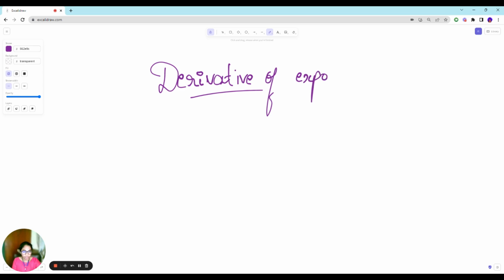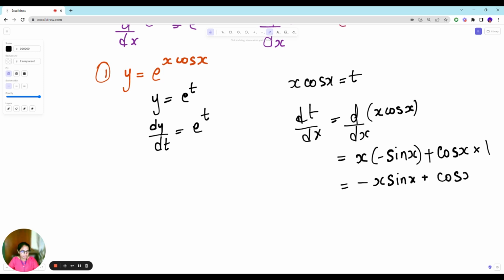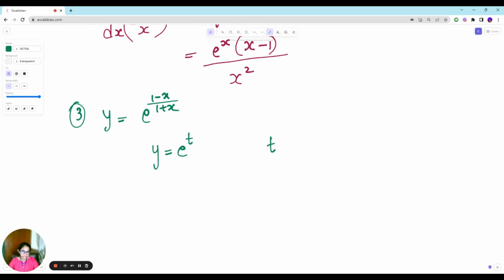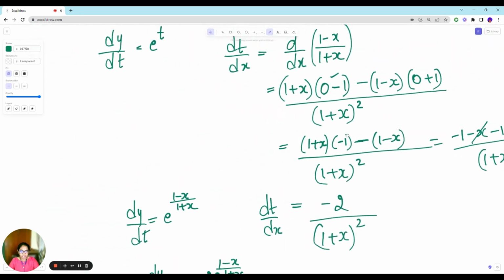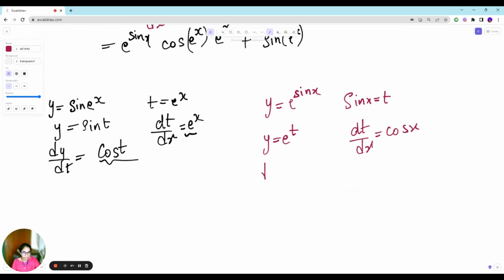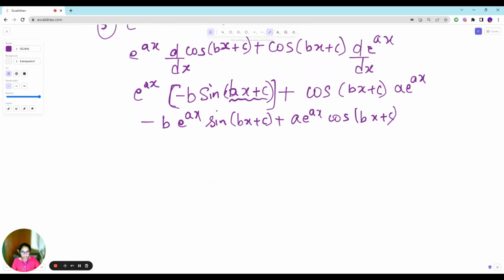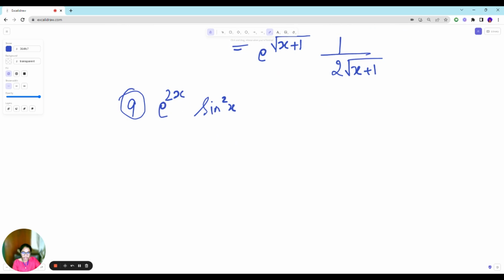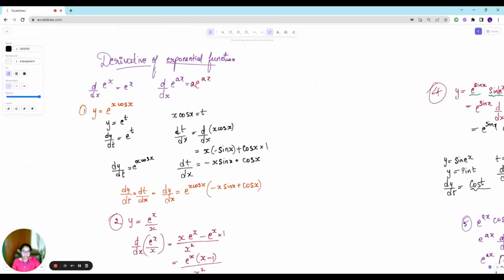Derivatives - Part 9 - Derivatives on Exponential Functions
For students studying 11-12th Grade Mathematics here is a tutorial on Derivatives on Exponential Functions.